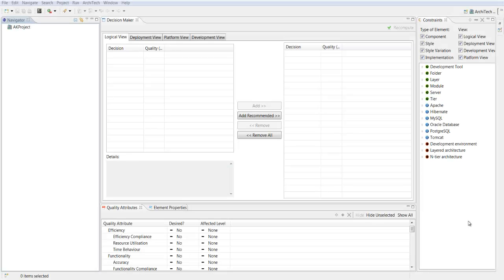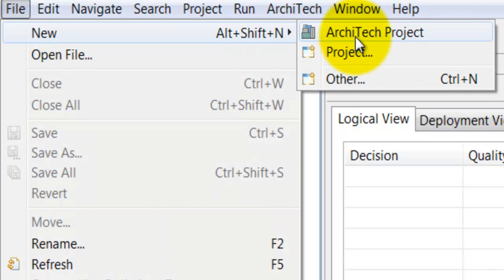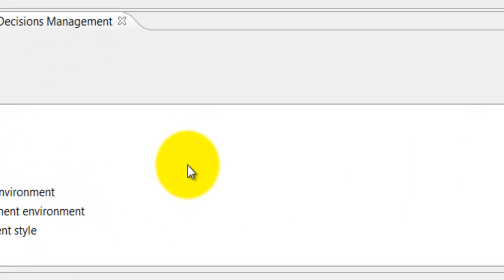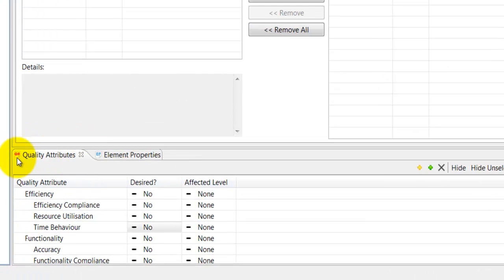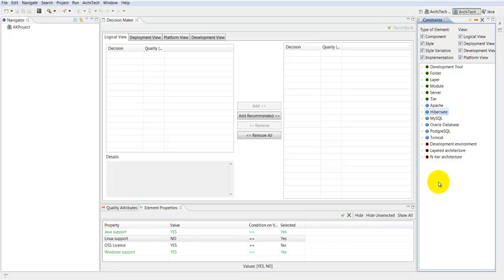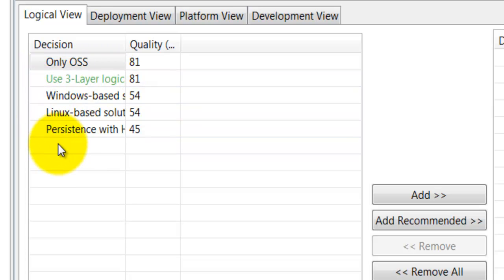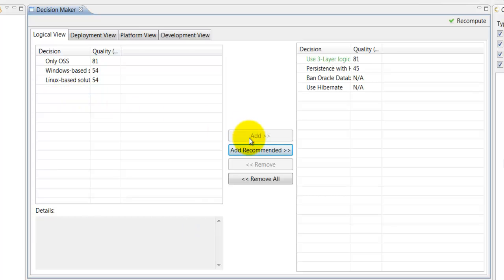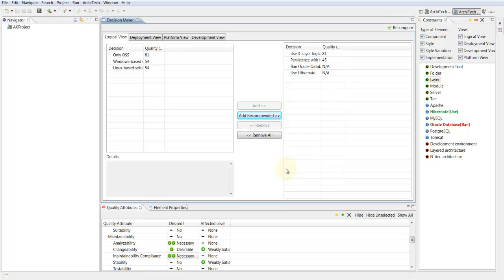ArchiTech Demo Presentation - RE'12